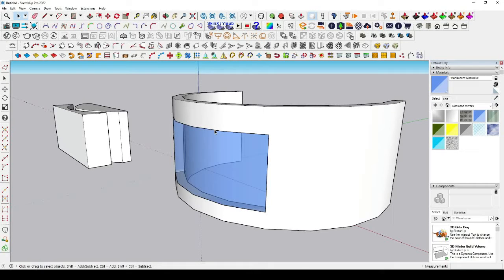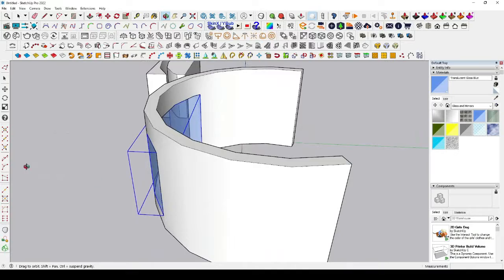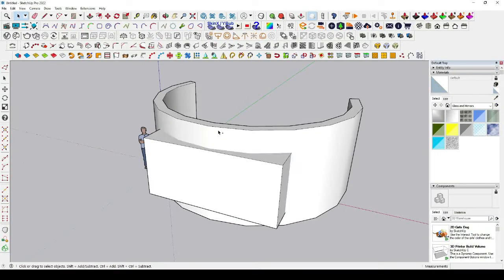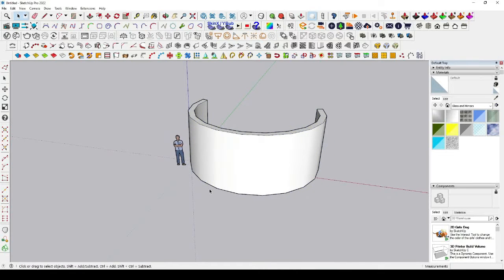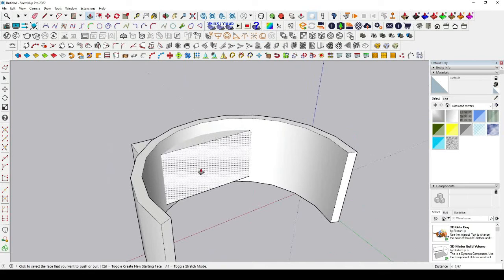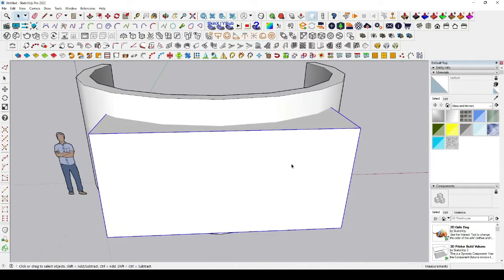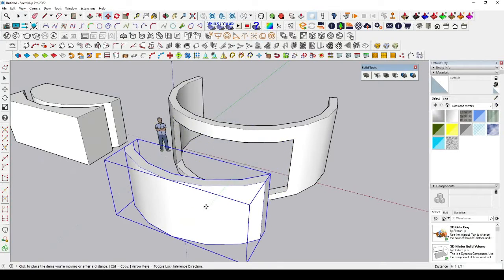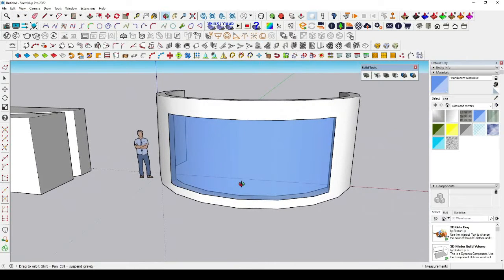how to create opening in curve wall | sketchup tutorial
sketchup solid tool